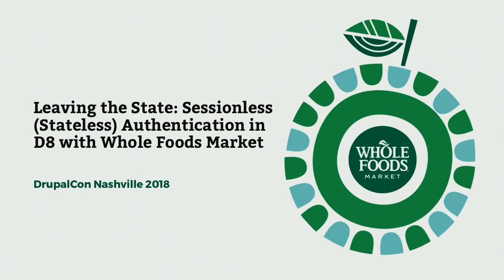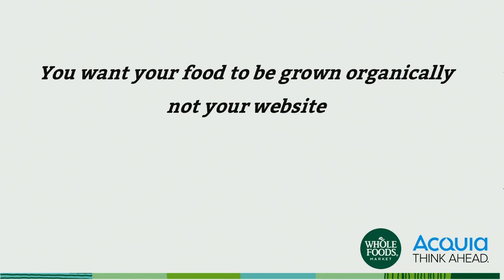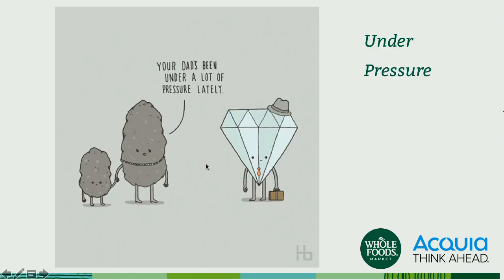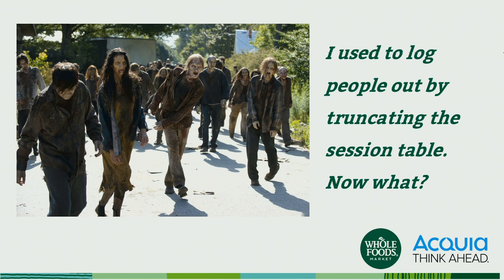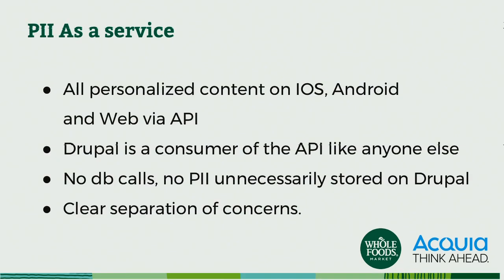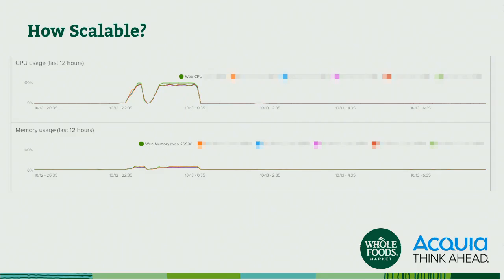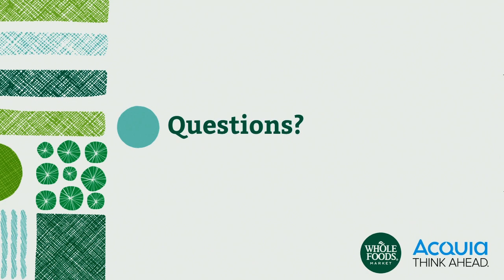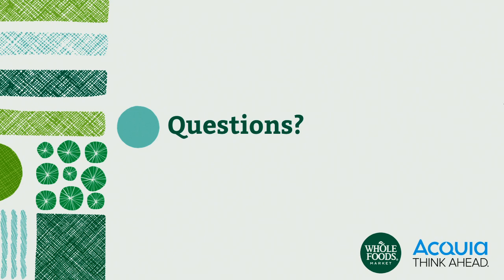DrupalCon Nashville 2018: Leaving the State: Sessionless (Stateless)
Drupal’s authentication process can be expensive and difficult to scale. What do you do when you need to plan for an unknown but large number of authenticated users?

This presentation will show you how to allow Drupal to work with lots of authenticated users without taking down servers. We'll walk you through how we used an approach called stateless (sessionless) authentication with wholefoodsmarket.com to avoid database calls and the ways we are storing PII user data outside of Drupal.

What’s Covered?

Why scaling authenticated traffic is hard?
What is sessionless auth?
How can you use it to manage a single login to multiple sites, e.g. D7/D8?
Working with an external auth provider (e.g. Janrain)
PIIaaS!  Storing and serving Personally Identifiable Information as a Service
Proxying web-service calls - don’t do it!
How to delegate oauth tokens so your browsers connect to APIs directly
For Whom?

Enterprise architects looking for ways to build scalable authenticated experiences with Drupal.
Developers looking for authentication approaches that sign you in once but allow you to be authenticated in multiple places.